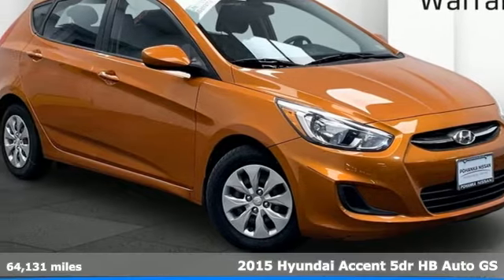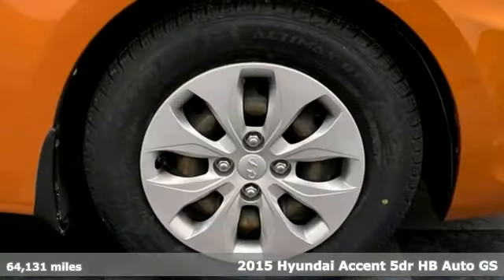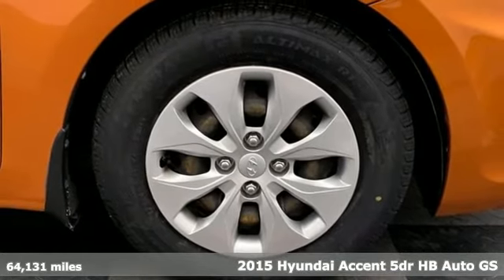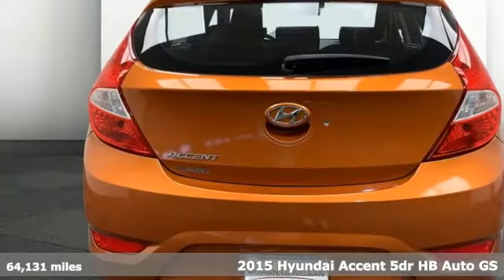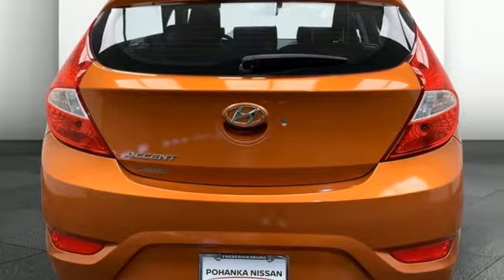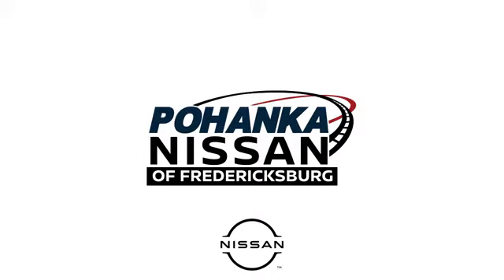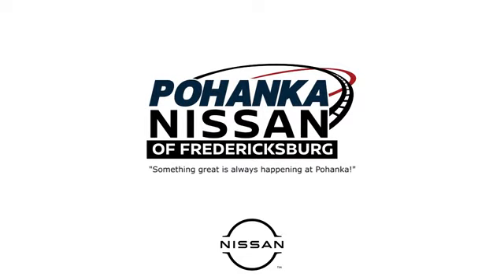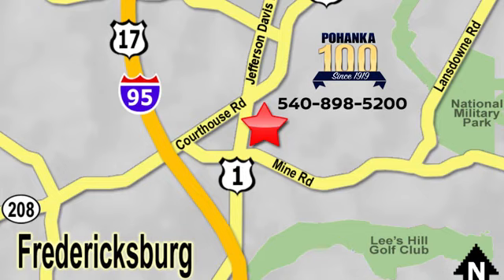Used 2015 Hyundai Accent Richmond VA Fredericksburg, VA HMU085240A - SOLD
Year: 2015
Make: Hyundai
Model: Accent
Trim: GS
Engine: 1.6L I4 DGI DOHC 16V
Transmission: Automatic
Color: Orange
Interior: Black
Mileage: 64131
Stock #: HMU085240A
VIN: KMHCT5AE7FU232376
CARFAX One-Owner. Certified. Century White [White] 2015 Hyundai Accent GS FWD Automatic 1.6L I4 DGI DOHC 16VbrbrHOME OF THE LIFETIME WARRANTY. Certification Program Details: Lifetime Powertrain Warranty. Engine, Transmission, Internal Lubricated parts, Axels & Wheel Bearings.brbrOdometer is 8233 miles below market average! 26/37 City/Highway MPG Awards:br * JD Power Initial Quality Study (IQS)brWe make every effort to provide accurate information, please verify options and price before purchase, Pohanka is not responsible for errors or omissions. All vehicles subject to prior sale. Quoted price available on in-stock units only. All prices are exclusive internet prices only. Financing is subject to approved credit through designated lender. Price plus tax, tags, and dealer processing fee of $899.

Address:
5200 Jefferson Davis Hwy